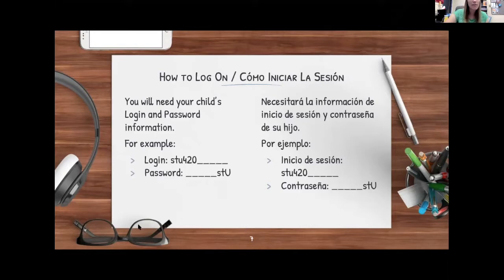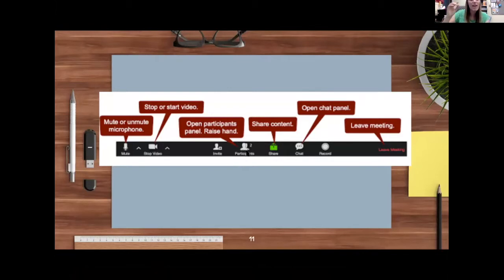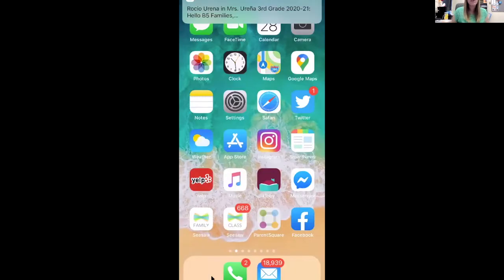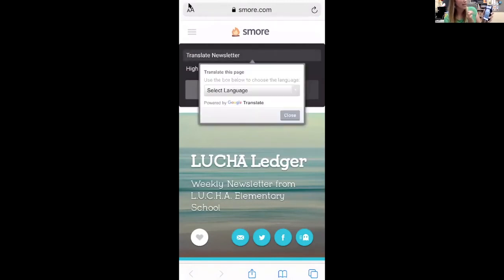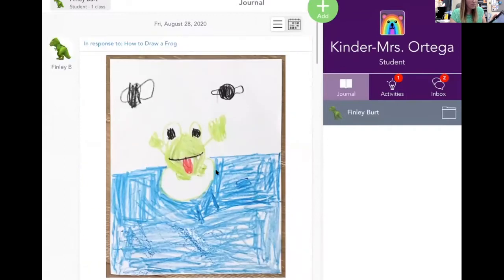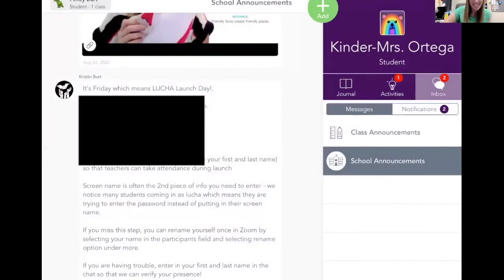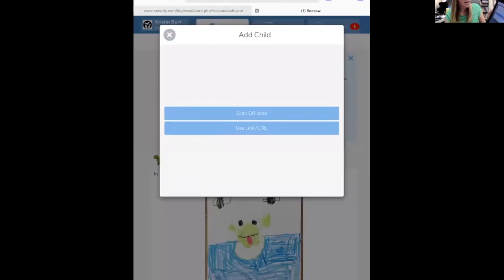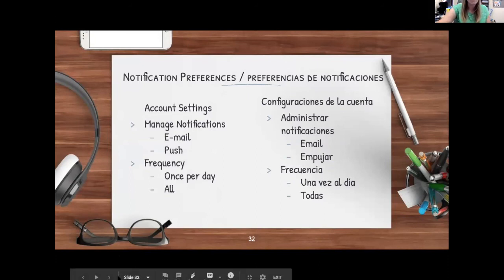LUCHA Parent Tech Training #1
August 28, 2020 trainings on LUCHA online communication tools of Zoom, ParentSquare, and Seesaw